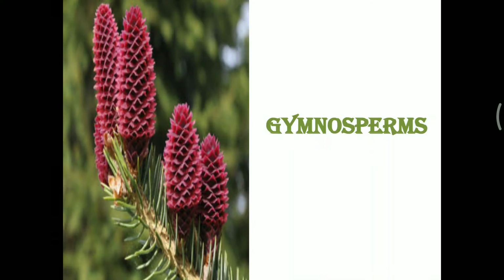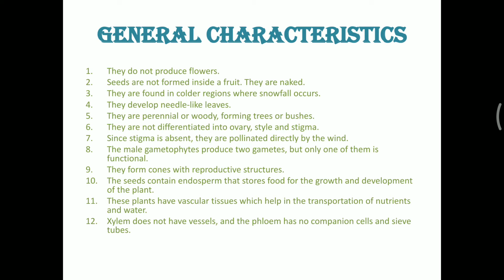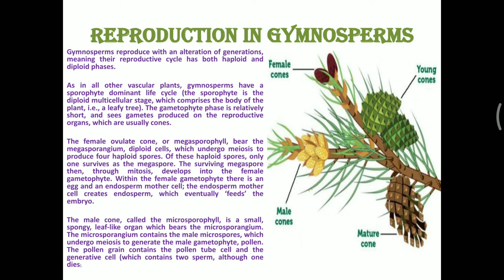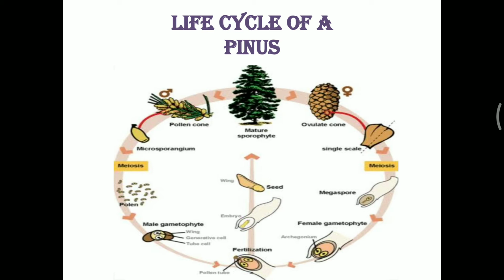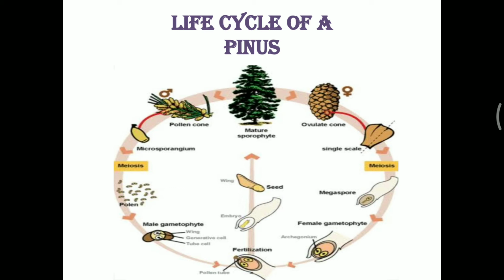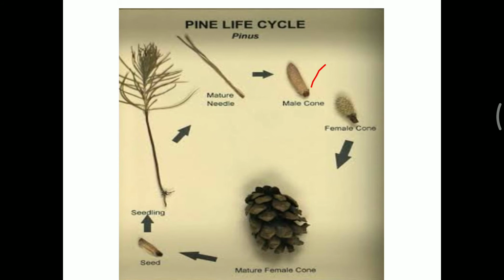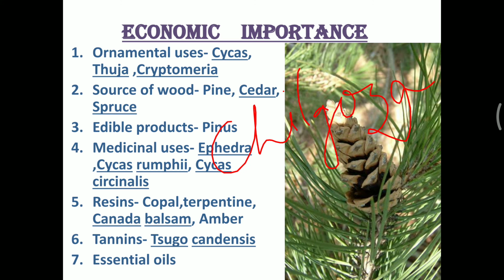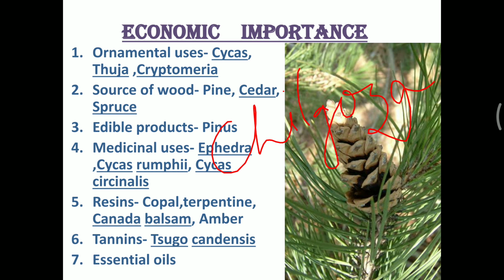Gymnosperms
general characteristics,life cycle of Pinus, Economic importance